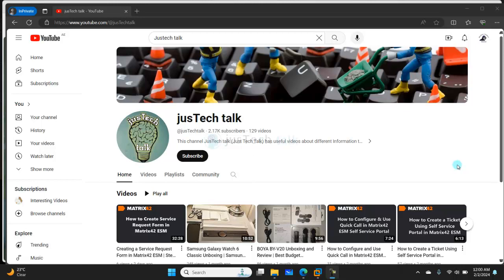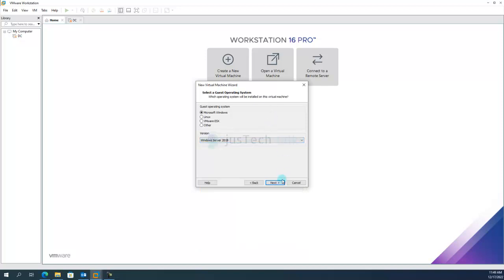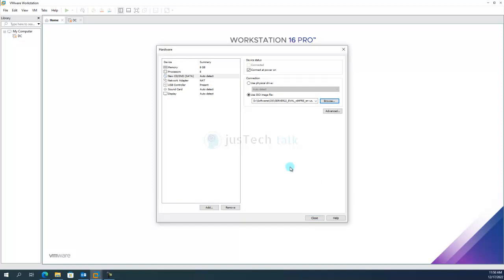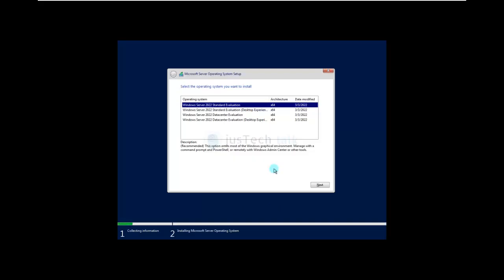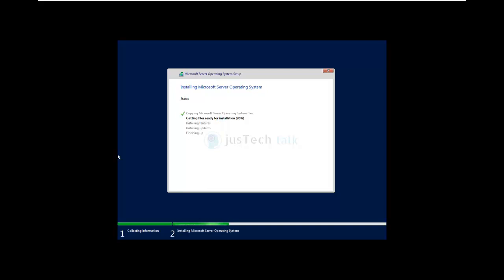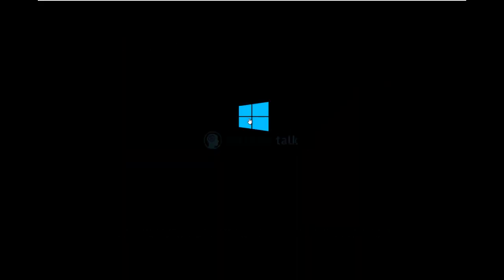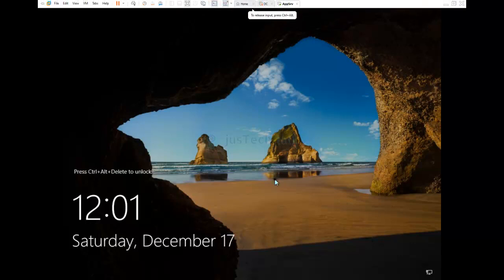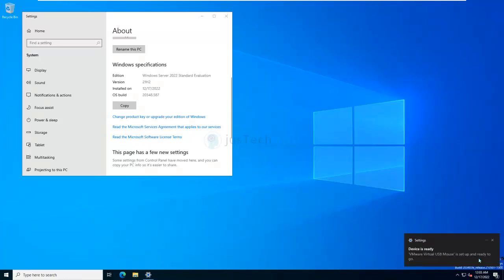Ultimate Guide: Installing Windows Server 2022 Standard Edition Like a Pro! - Step by Step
Welcome to our in-depth tutorial on installing Windows Server 2022 Standard Edition! Whether you're a seasoned IT pro or diving into server administration for the first time, this guide has you covered.

In this comprehensive video, we'll take you through each step of the installation process, ensuring you're equipped with the knowledge and skills to set up your server smoothly.

🔧 What You'll Learn:

* Preparation: Get your system ready for installation with hardware requirements
* Bootable Media: Learn how to create bootable USB drives or DVDs from the ISO file with recommended software tools.
* BIOS/UEFI Setup: Discover how to configure BIOS or UEFI settings to boot from installation media.
* Installation Types: Understand the difference between clean installs and upgrades, and choose the right option for your needs.
* Installation Process: Walk through the installation wizard step by step, ensuring you understand each prompt and option.
* Post-Installation Setup: Configure your server after installation, covering network settings, domain join, and more.
* Whether you're setting up a new server, upgrading an existing one, or just expanding your skills, this tutorial is your ultimate guide to installing Windows Server 2022 Standard Edition.